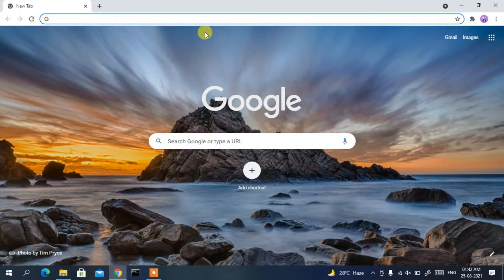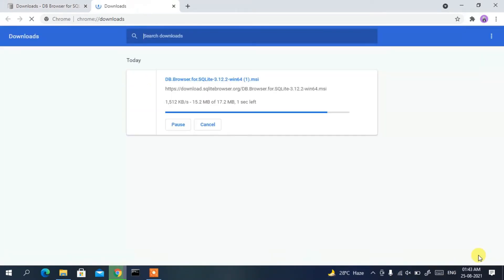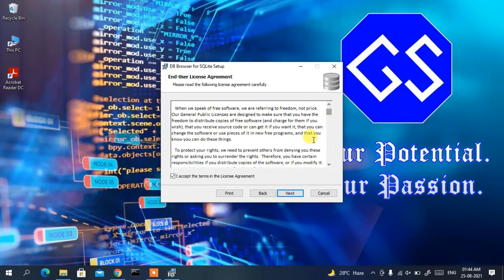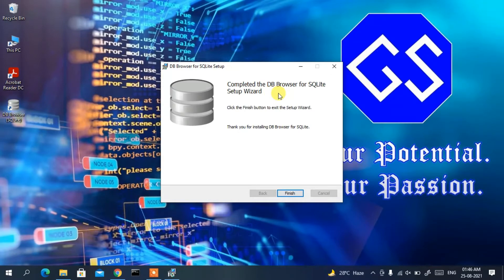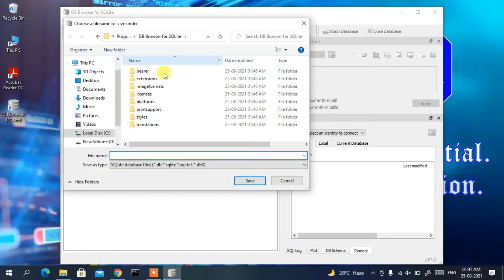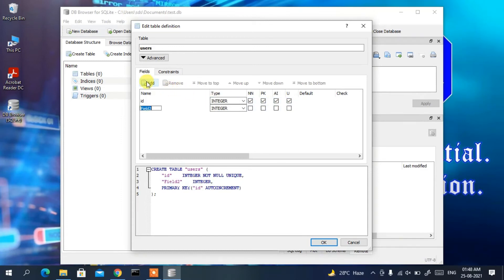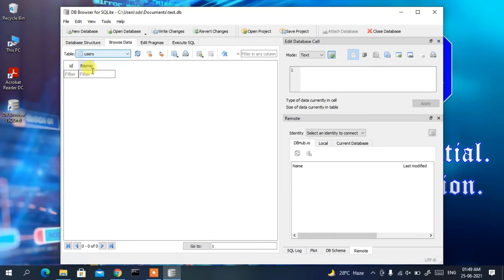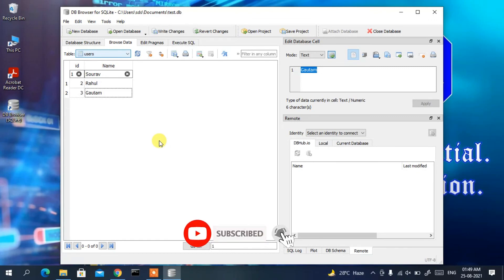How to install DB Browser for SQLite on Windows 10 [ 2021 Update ] SQL Programming | Complete Guide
Hello Everyone! Today in this video I am going to step by step guide you How to download and install DB Browser for SQLite3 for SQL programming on Windows 10 OS.

What is SQLite3?
- SQLite is a relational database management system contained in a C library. In contrast to many other database management systems, SQLite is not a client-server database engine. Rather, it is embedded into the end program. SQLite generally follows PostgreSQL syntax.

What is DB Browser for SQLite?
- DB Browser for SQLite (DB4S) is a high-quality, visual, open-source tool to create, design, and edit database files compatible with SQLite.

DB4S is for users and developers who want to create, search, and edit databases. DB4S uses a familiar spreadsheet-like interface, and complicated SQL commands do not have to be learned.

Now How to install DB Browser for SQLite?
Step 1. First You need to download DB Browser for SQLite for windows 10. For that just go to the following link:
This page will lead to the DB Browser for SQLite download page.

Here find the setup installation file as shown in the video and click on it to download.
Now after downloading DB Browser for SQLite save the file to the disk and follow the next step for installation.

Step 2. Install DB Browser for SQLite
Double click to run the DB Browser for SQLite installation file and just extract it into the C Drive of your OS.

Topics addressed in this tutorial:
Best DB Browser for SQLite: How to Install DB Browser for SQLite in Windows 10, Windows
SQLite - Setting up SQLite3 in Windows 10  64
Searches related to install SQLite3 on windows 10
how to install DB Browser for SQLite on mac
download DB Browser for SQLite for windows
download DB Browser for SQLite for windows 10  64 bit
download DB Browser for SQLite for windows 8
install DB Browser for SQLite windows